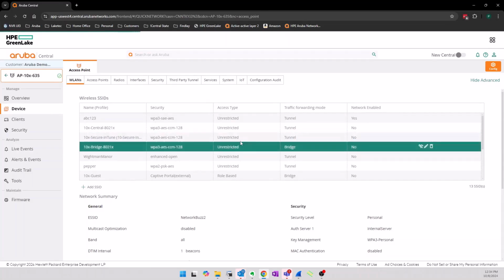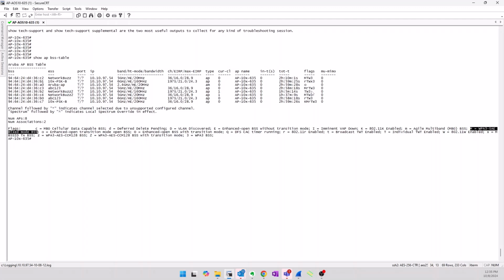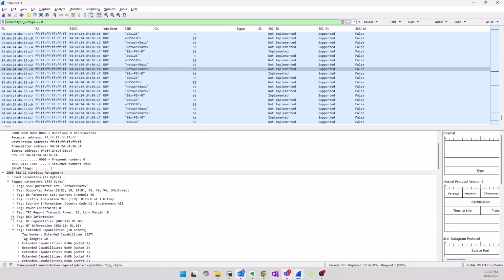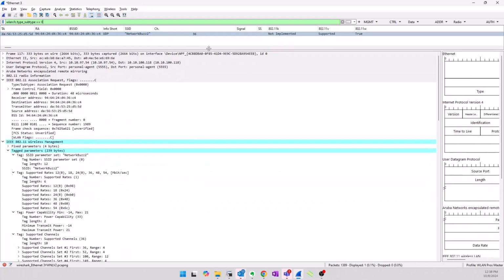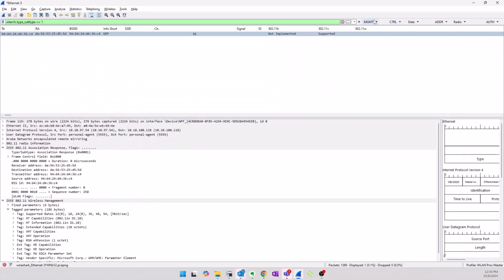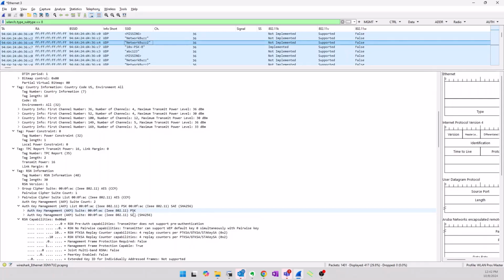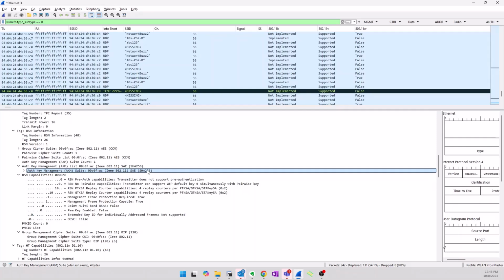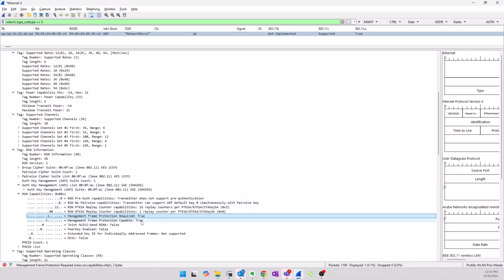The Network Buzz: Let's Get Technical - Evolution of Wi-Fi - Wi-Fi 6, Wi-Fi 6E, WPA2 and WPA3